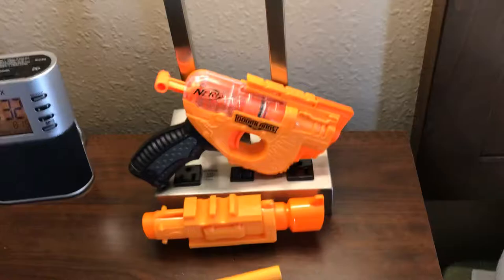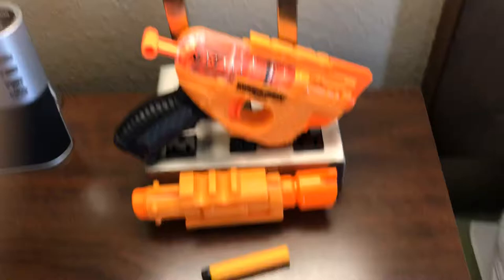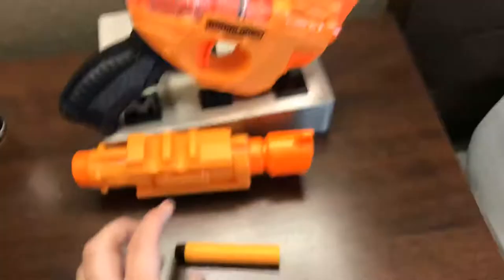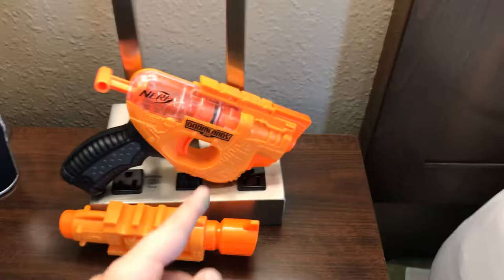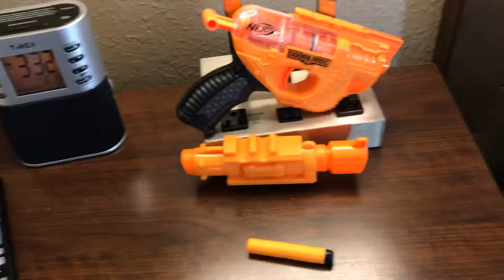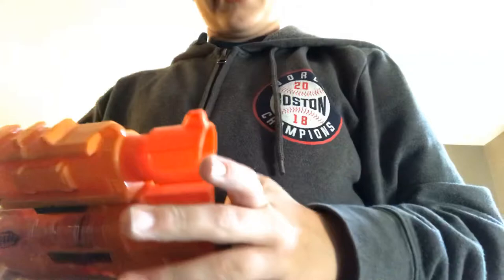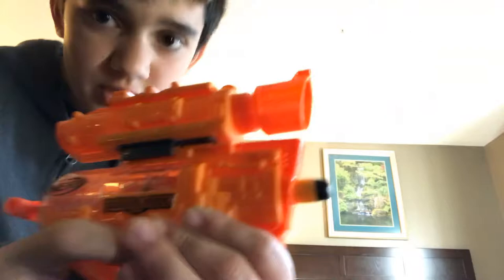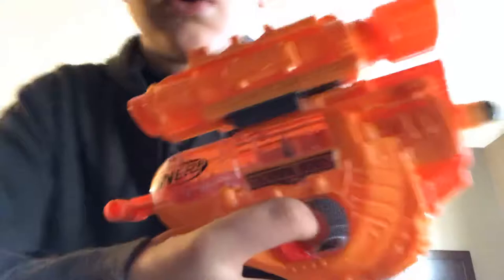Nerf review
Reviewing the Nerf hold out from the doom lands series so watch that if you’re Interested watch the video